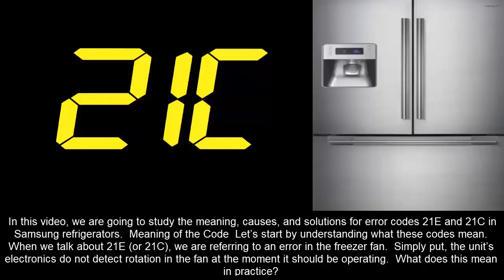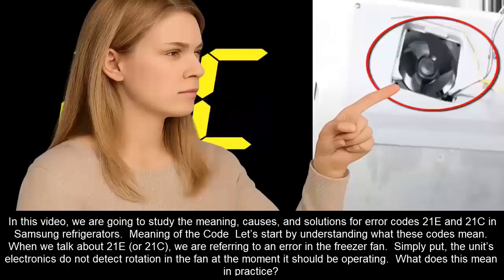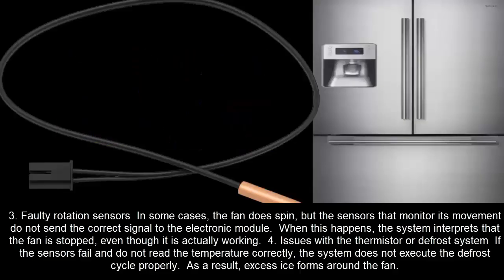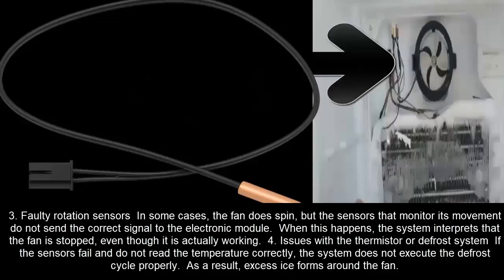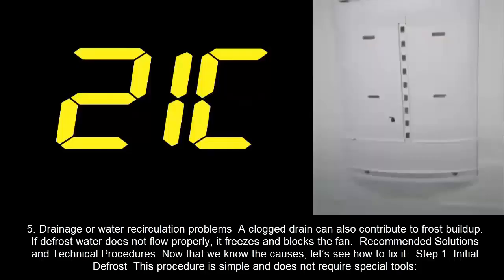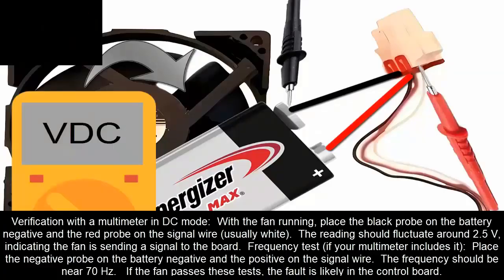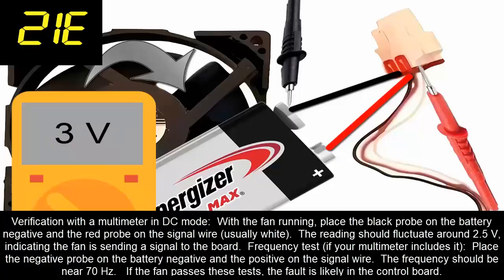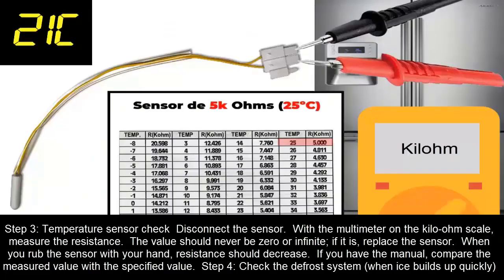Samsung Refrigerator Error Code E21 C21 Fix | Problem, Cooling Issues & Repair Guide 21C 21E